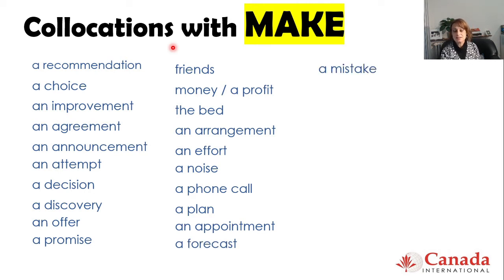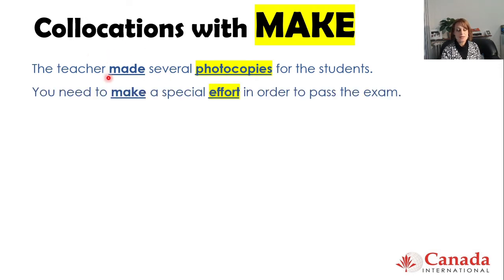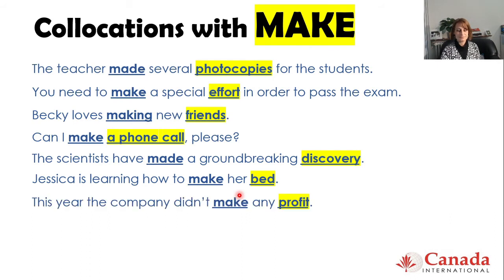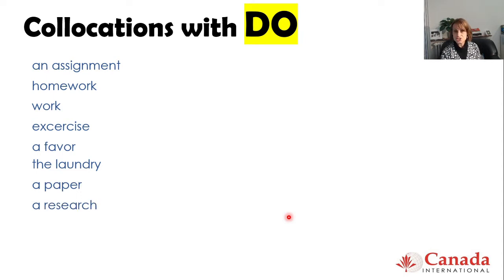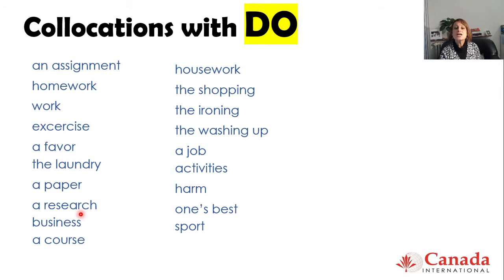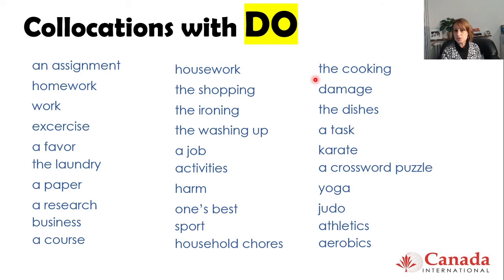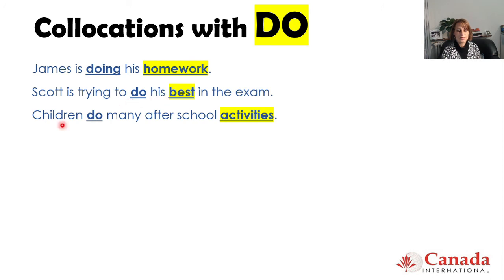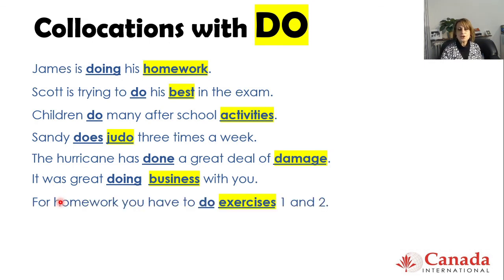COLLOCATIONS: MAKE & DO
A collocation is a set of words that go together to make a phrase.

Joe is making pizza for dinner tonight.
Joe is doing the cooking tonight.

Canada International English School Oviedo is a Cambridge Preparation and Registration Centre.

Since 2013

In-person and On-line classes

I hope you find this video to be useful.